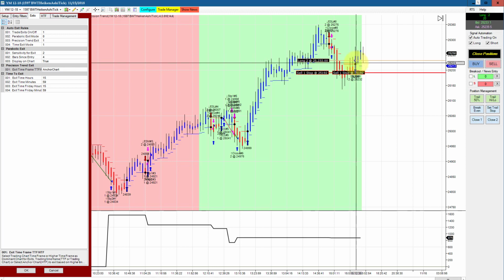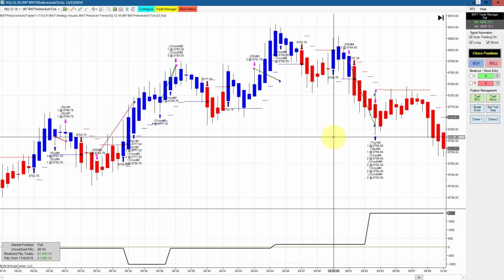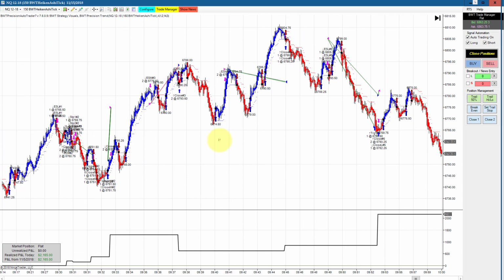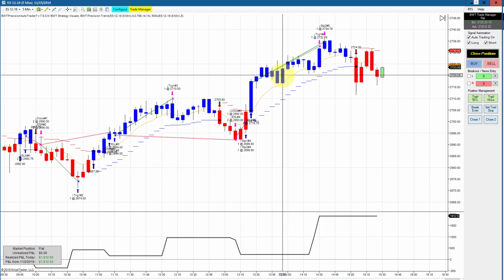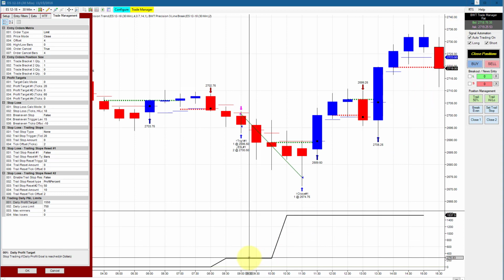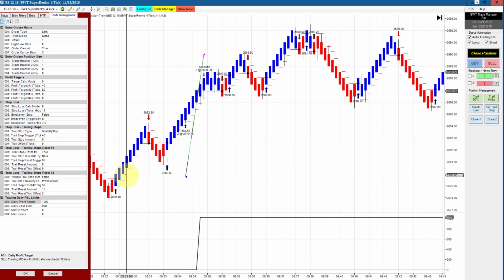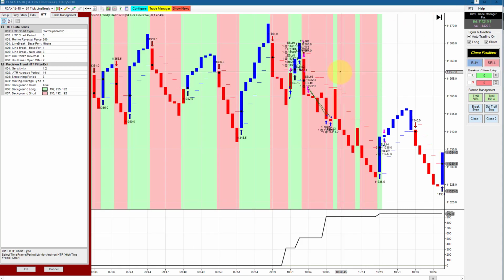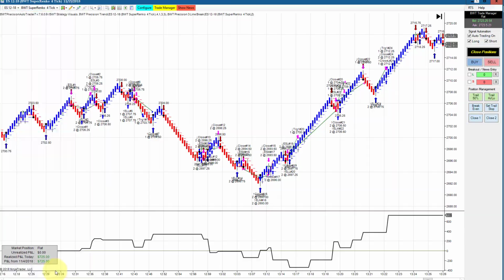FDAX, CL ES,100% Automated Trading Ninja Trader Trading BWT Autotrader VLog #635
FDAX, CL ES,100% Automated Trading Ninja Trader Trading BWT Autotrader VLog #635 - Straight Talk and Education on Automated and Algorithmic Trading, Renko Bars, Ninjatrader Strategy, Emini S&P, Crude Oil, Daytrading,Line Break Charts